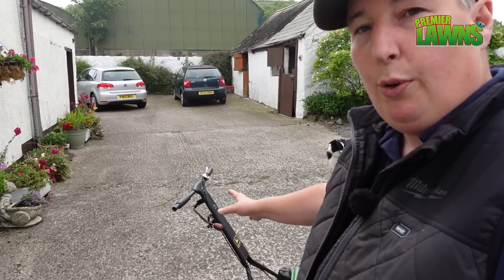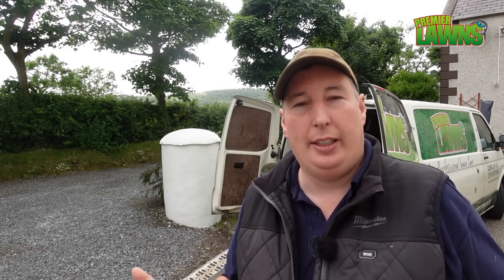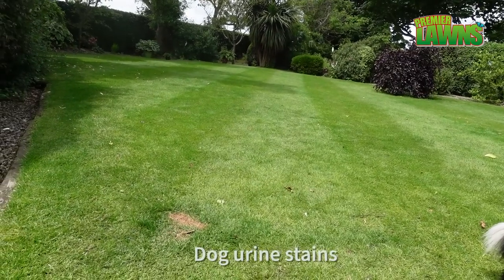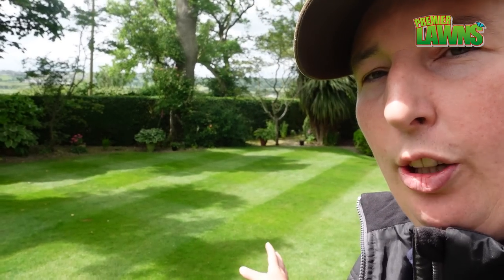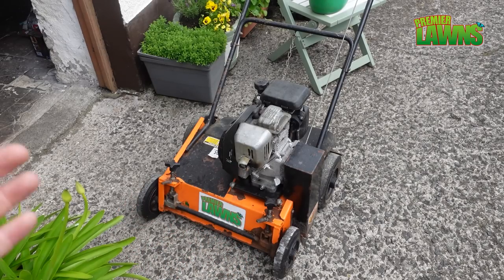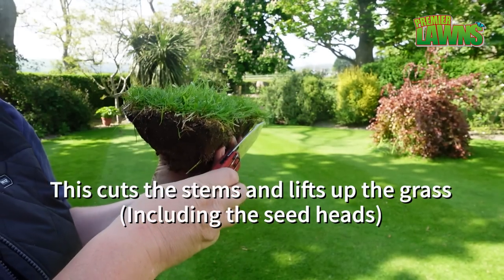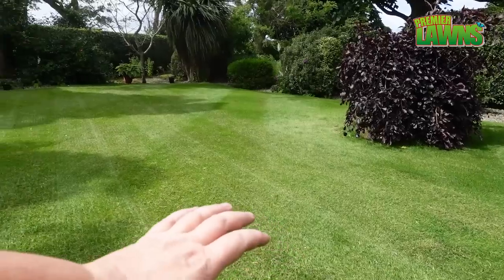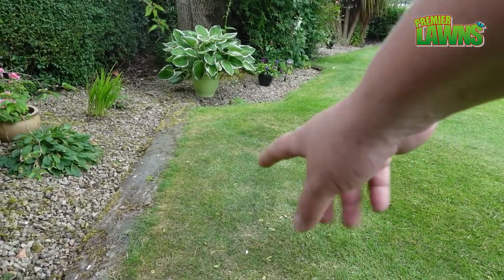DONT DO THIS if you want to get rid of WEED GRASS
DONT DO THIS if you want to get rid of weed grass on your lawn. This is the worst thing you can do
I recently did a video on how to fix weed grass - POA // AMG // COUCH GRASS // Yorkshire Fog and the feedback from some parts of the community was that I was doing it wrong and this is the worst thing you can do if you want to get rid of weed grass on your lawn

In this video, I will be discussing why I do it this way and the benefits of it.

👉Helps in the prevention of annual meadow grass (poa / AMG), which is crown in nature and vertical cutting can help remove the seed heads which spread it further.
👉Encourage the grass plant to grow in a more vertical position
👉Removes surface debris such as seed heads, leaves, small twigs and animal dropping which can break down and create organic matter in the soil, which you want to prevent.

00:00 DONT DO THIS if you want to get rid of weed grass on your lawn.
01:02 Fact checking content
01:51 Lawn update
03:13 You can't use that
03:52 Why I verti cut my lawn
04:35 vertical mowing
05:55 Weed seeds

PRODUCT LINKS